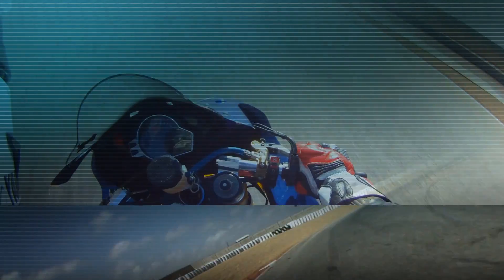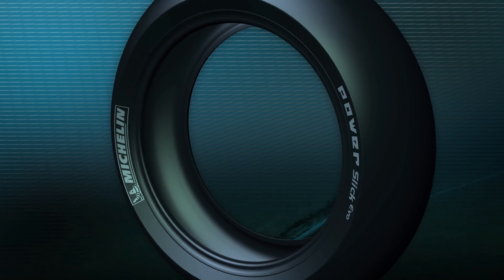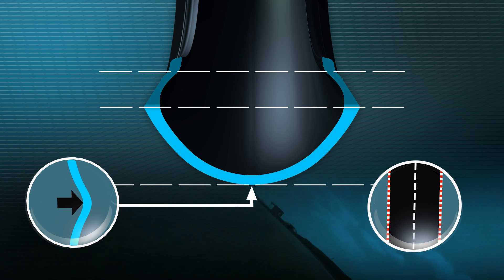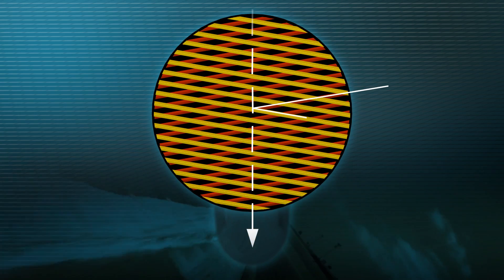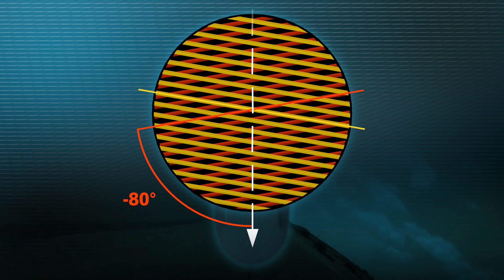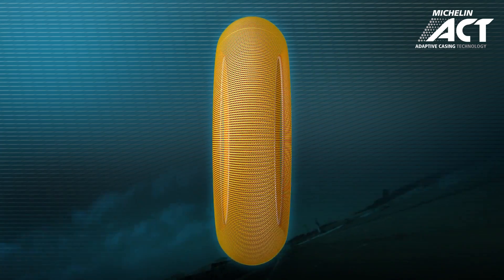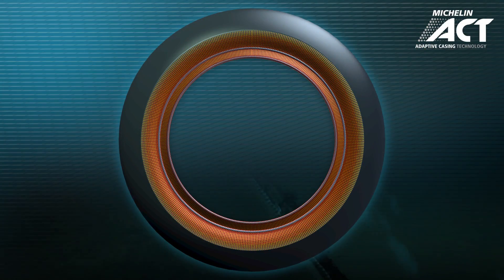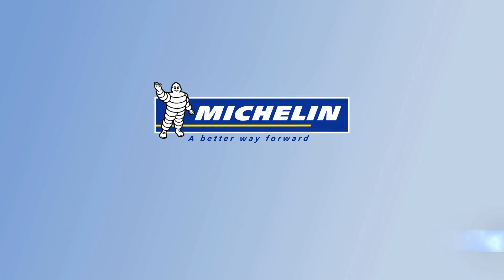How to have a better motorcycle stability in straight lines by varying tire rigidity? | Michelin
MICHELIN ACT : Adaptive Casing Technology ensures varying tire rigidity at different lean angles. The tire switches
gradually from a flexible crown for straight-line precision to increasingly rigid shoulders depending on the
lean angle for optimized cornering stability.
The softer casing gives riders enhanced feedback and control. Exceptional progressivity offers riders greater control up to the limit of the tire.
New technology used for : MICHELIN Power SuperSport Evo, MICHELIN Power Slick Evo and MICHELIN Power Cup Evo tires.

Michelin, a leading premium brand, is dedicated to sustainably improving the mobility of goods and people by manufacturing and marketing tires and services for every type of vehicle, including airplanes, automobiles, bicycles/motorcycles, earthmovers, farm equipment and trucks.
It also offers digital mobility services and publishes travel, hotel and restaurant guides along with maps and itineraries.

➽ On this channel, you will discover all our product range and learn more about our culture and innovations.
You will also be able to find exclusive test, comparisons and testimonials about Michelin.